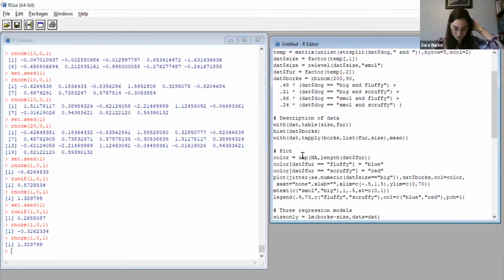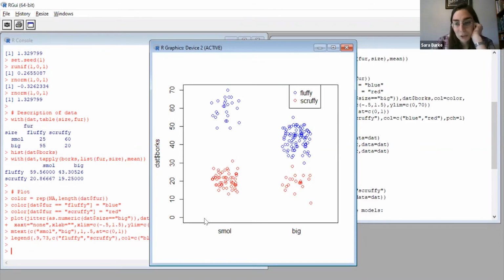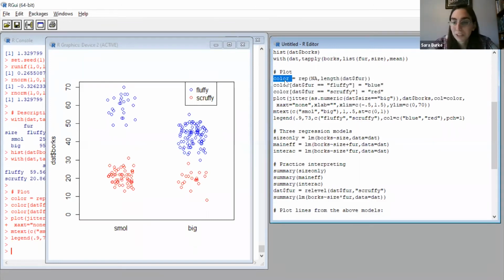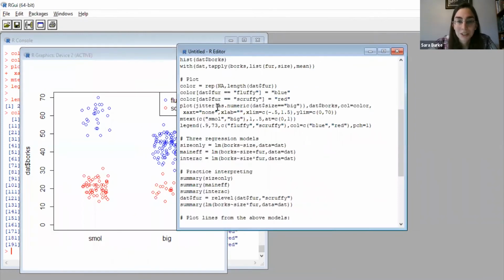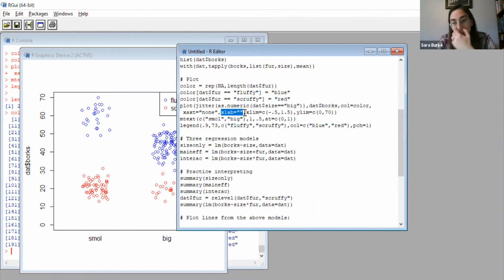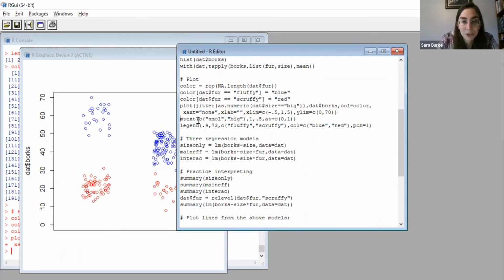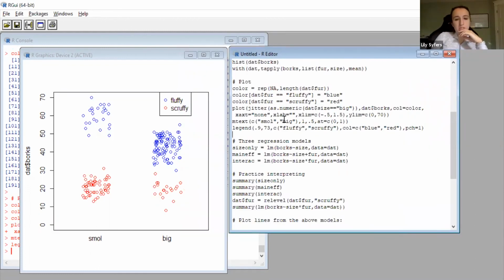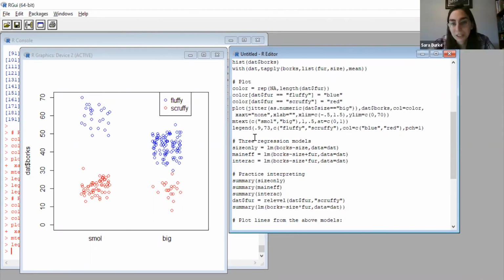Regression main effects vs. interaction - Part 3 - Getting to know the data